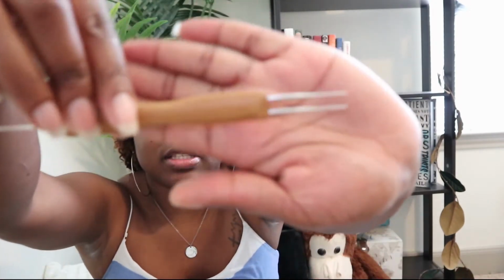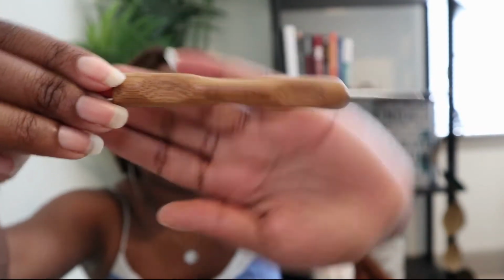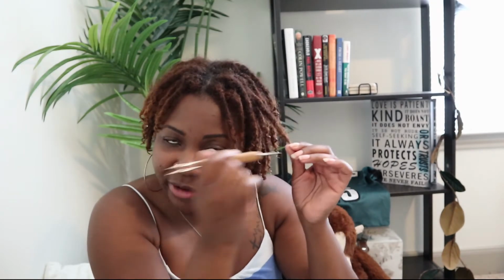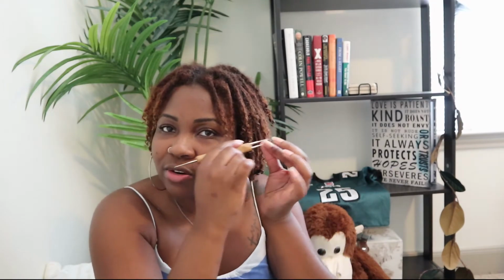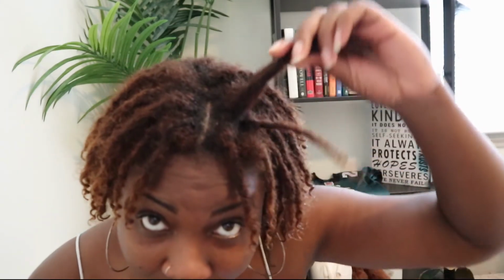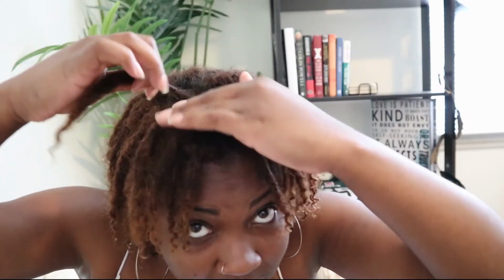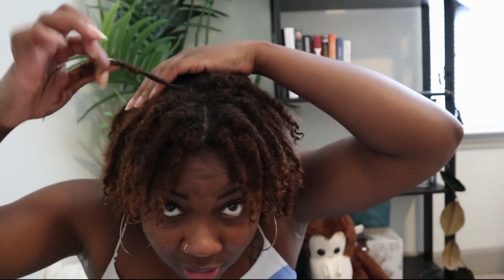Loc Update| 5 Weeks locd!!!!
I am making progress guys! I am almost at 6 weeks!!!
LET'S BE SOCIAL:
📱FITNESS INSTAGRAM➜ @slimfitjody
📱PERSONAL INSTAGRAM➜ @justjordean
🐣TWITTER➜ @justjordean
F A Q:
Race: Guyanese American
Name: Jordean (JOR-DEAN) Matthews
Camera: Canon EOS M100 / Canon 60D
Editing Software: Adobe Premiere
Age: 33